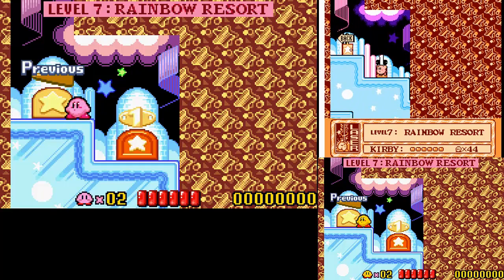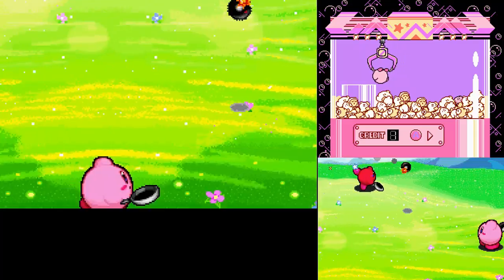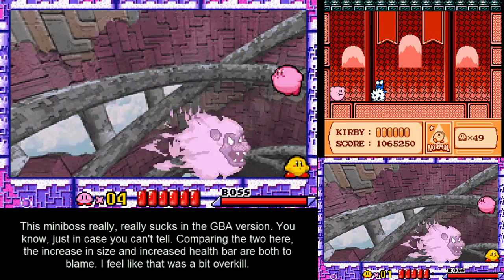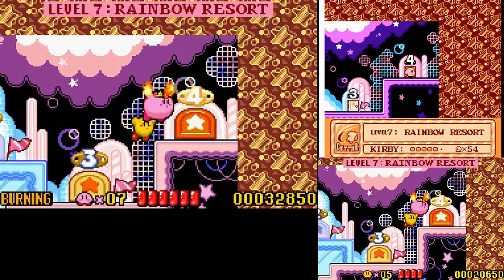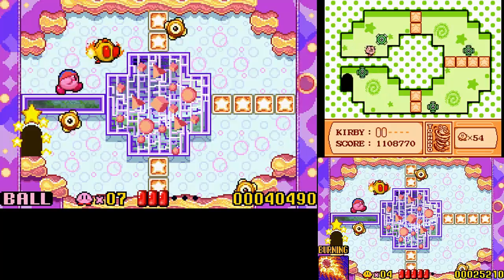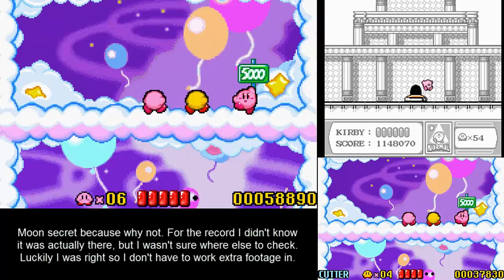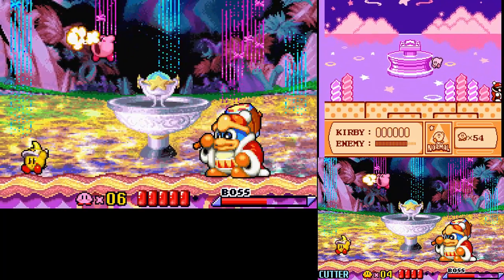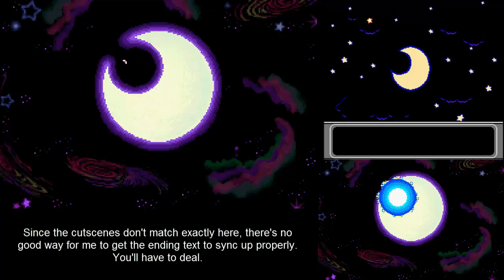Nightmare in Dream Land vs Kirby's Adventure: Part 7